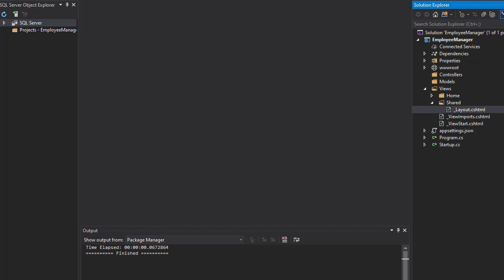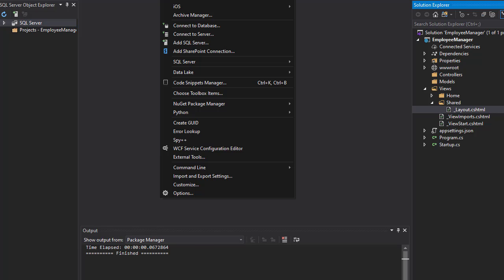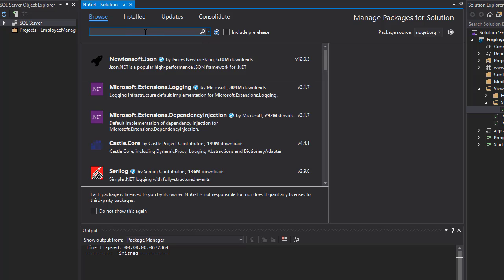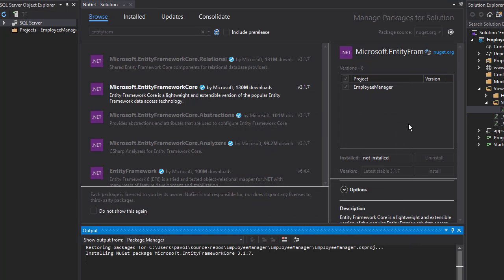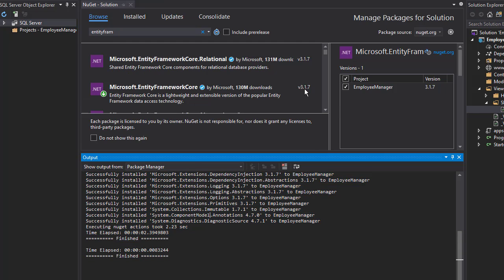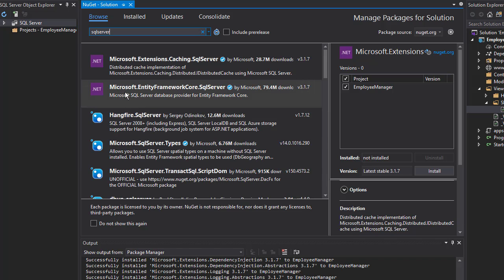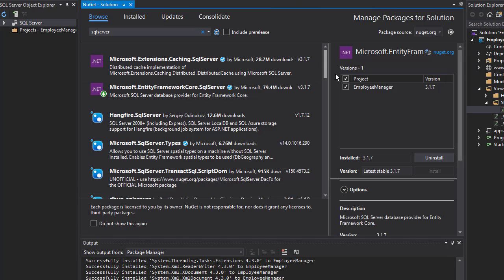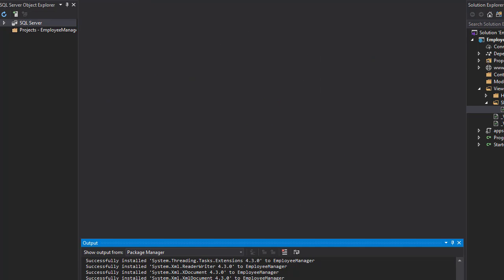Beginning .NET Core MVC, Razor, API, Blazor, Azure Course - Installing NuGet packages 8/34